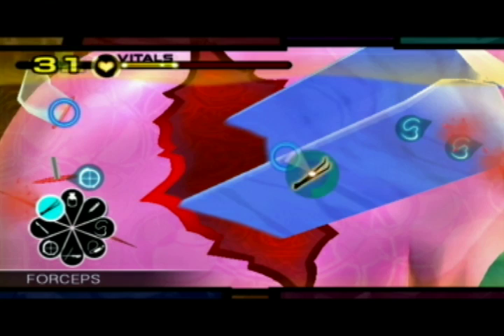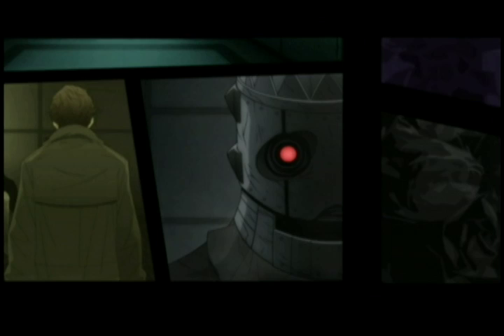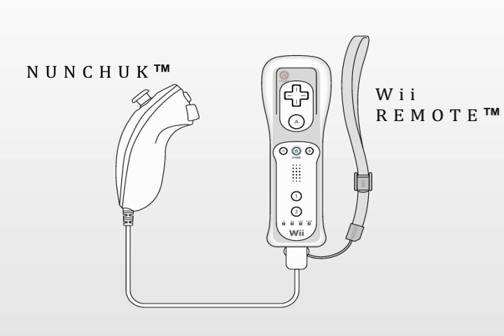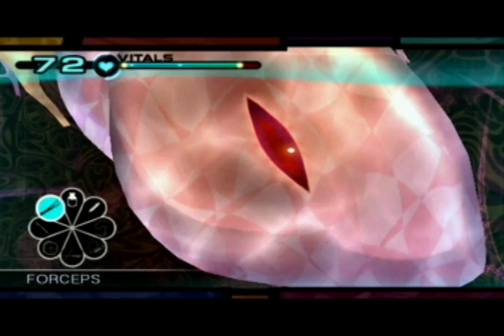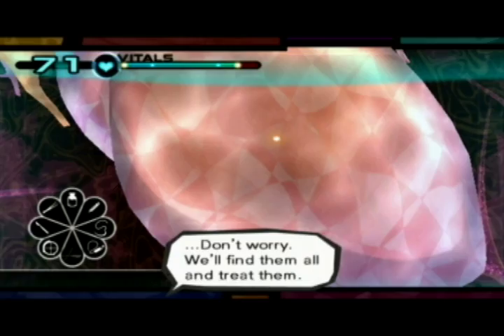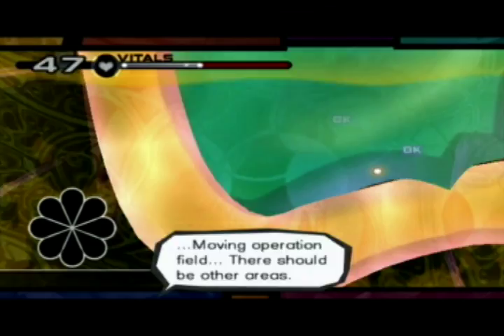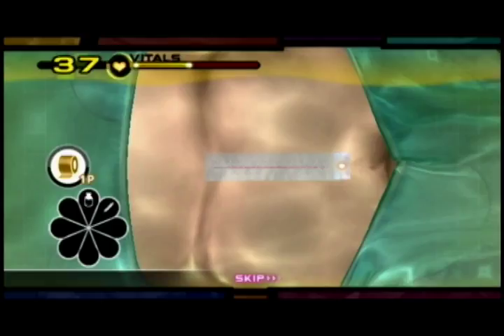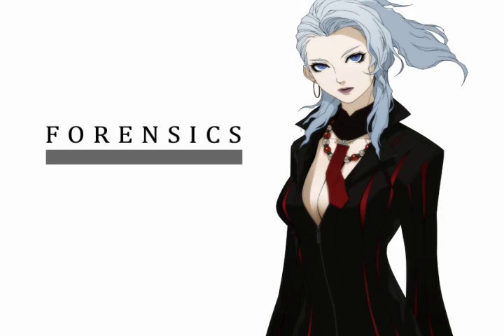Trauma Team Video Surgery - Purenintendo.com